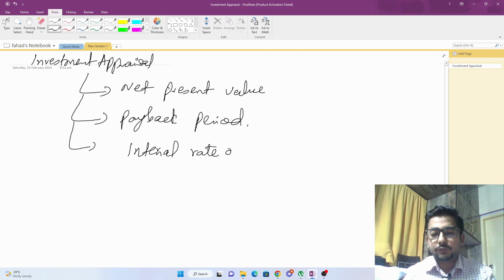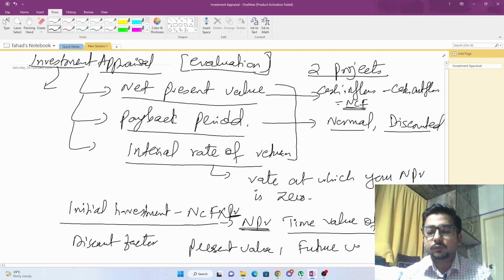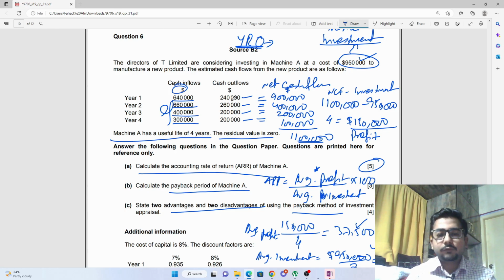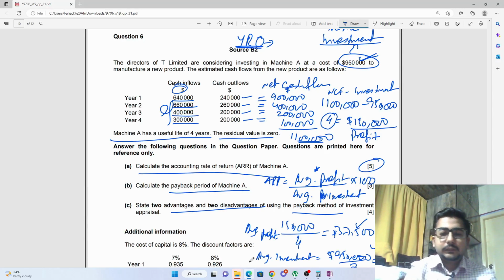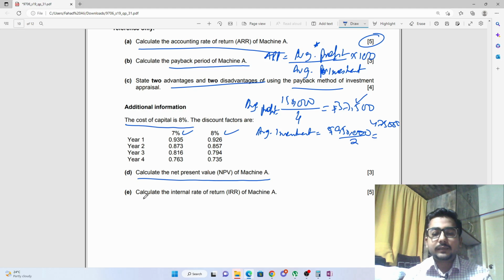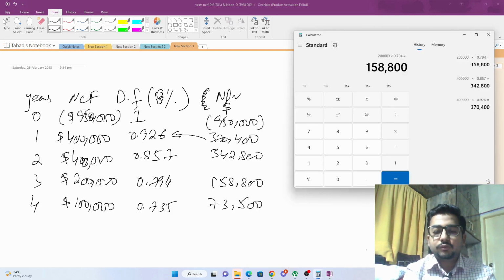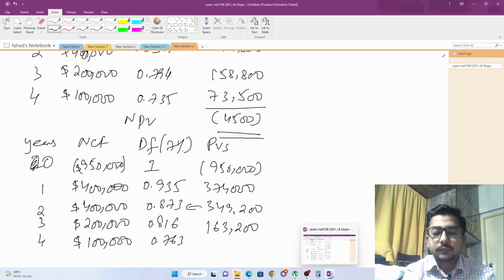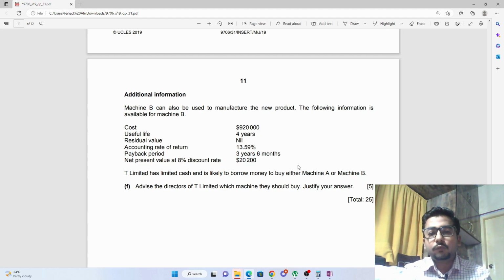Investment appraisal techniques| discount factor and present value |Fahad Ali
discount factor and present value
investment appraisal techniques
Fahad Ali,
net present value calculation
net present value
program evaluation and review technique
how to find net present value
present value formula
capital budgeting techniques
techniques of capital budgeting
problems and solutions in financial management
program evaluation review technique
capital budgeting techniques in hindi
capital appraisal
time value of money
Fahad Ali Commerce Faculty